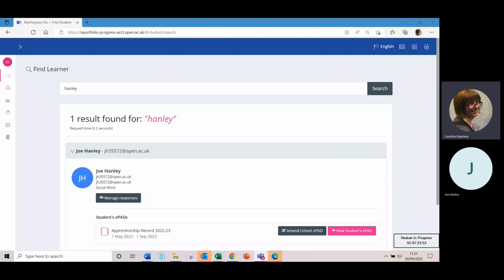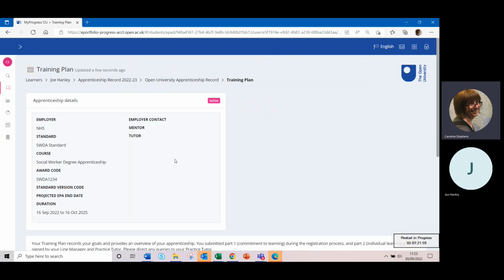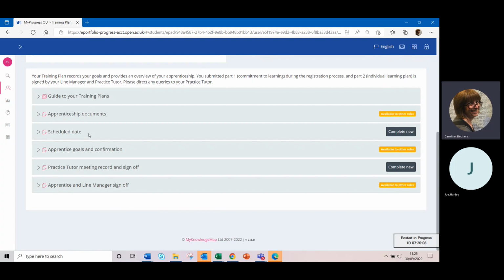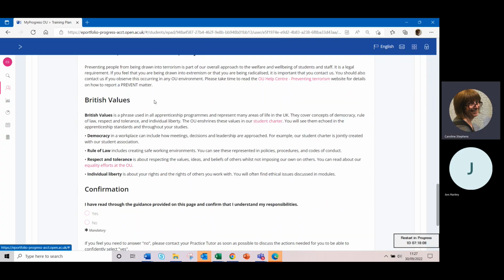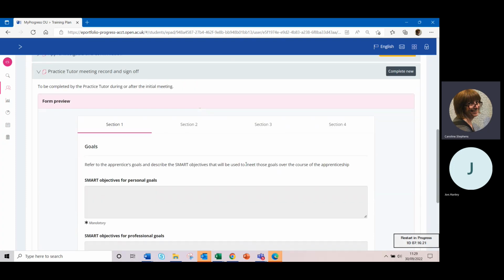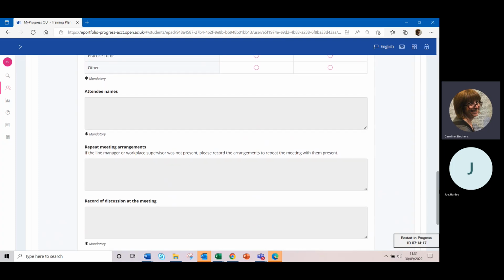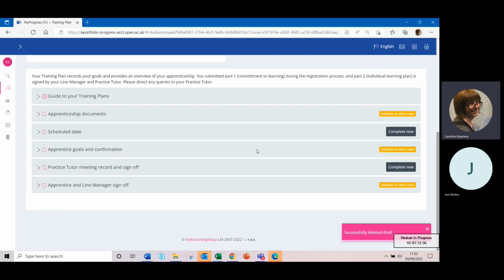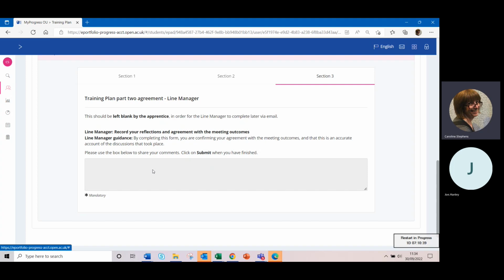Training Plan Guide (Tutors)